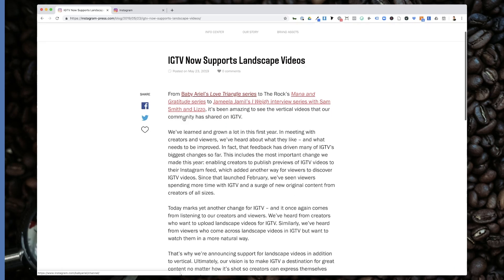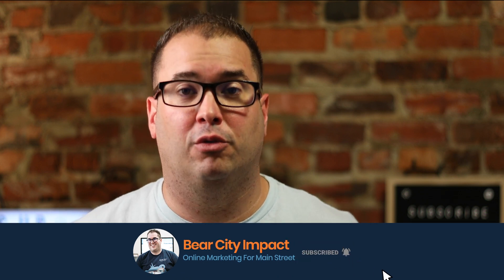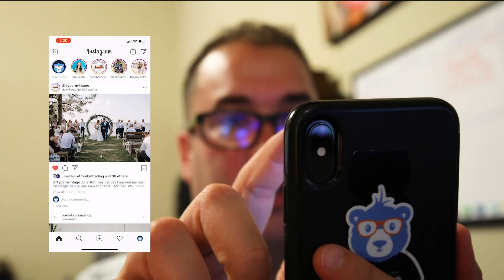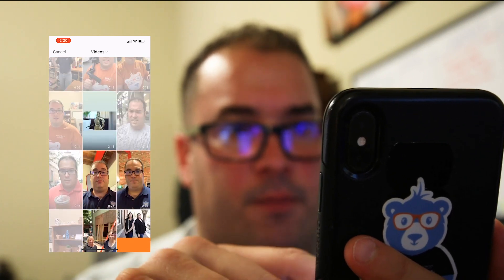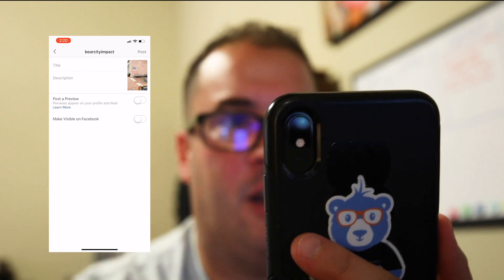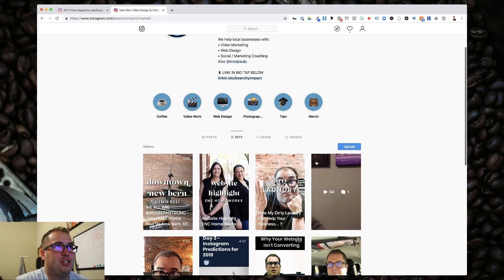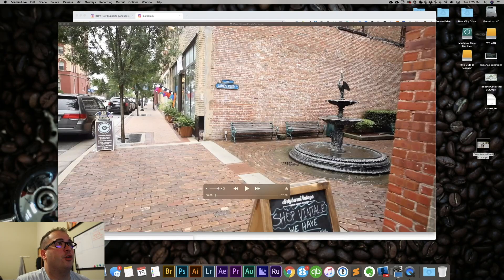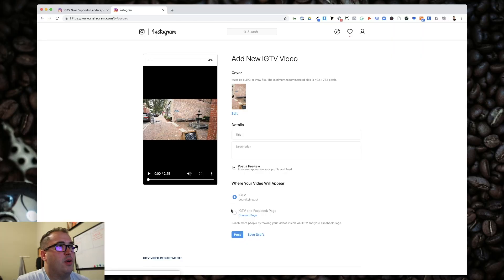How To Upload IGTV Videos Widescreen Horizontal – Update May 2019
and follow me there, I'd love to see what IGTV videos you're working on!!

Timestamp:
3:16 shows you the actual method for uploading horizontal videos to IGTV.

On May 23rd Instagram announced that they are now supporting horizontal video for igtv

Here’s the problem – when you upload a horizontal video to IGTV, still today, it automatically crops it for a vertical video.

So how exactly do you upload a horizontal video to IGTV natively without having to do that weird move it sideways trick in your editing software.

First let's talk about why Instagram has to be so difficult with everything they do.

When I went to the IGTV app I went to uploaded a horizontal video and it still cropped it in the portrait mode. I said well maybe it was just for a preview, but it actually posted it that way! It was still in portrait crop.

But then I cracked the code. I figured out how to upload a video to IGTV horizontally without having to turn the whole video sideways.

This is how you upload a video horizontally natively to IGTV without any weird trick and I'll show you exactly how to do that looks just jump onto the computer.